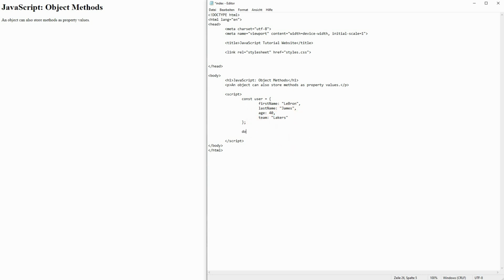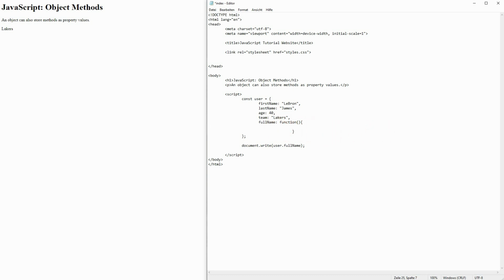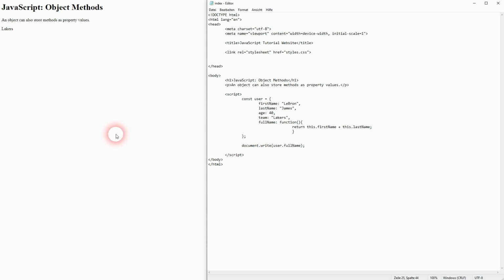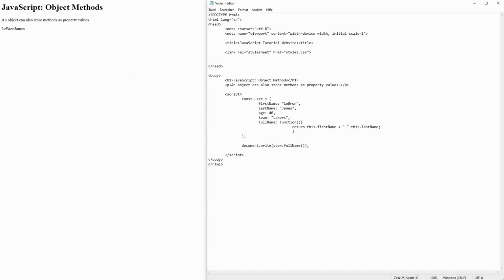JavaScript Basics - Object Methods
In this tutorial I'll show you how to use functions as object methods in JavaScript.